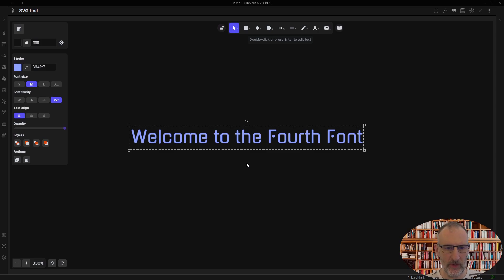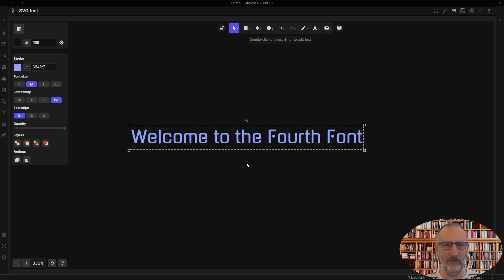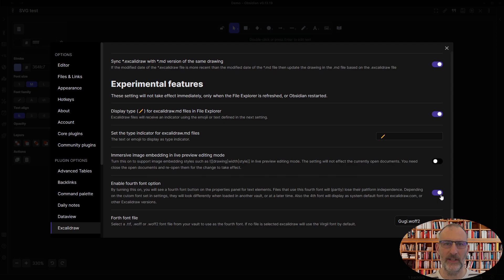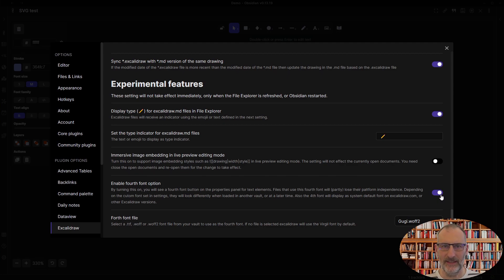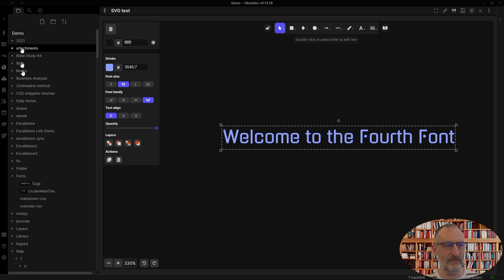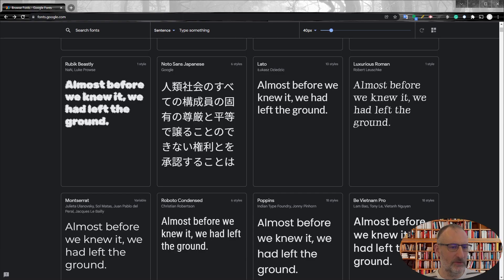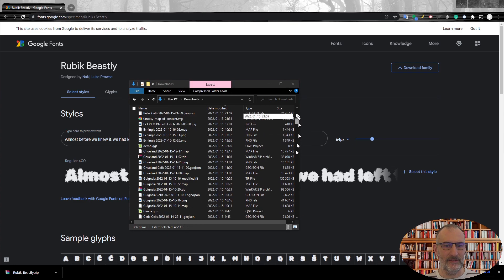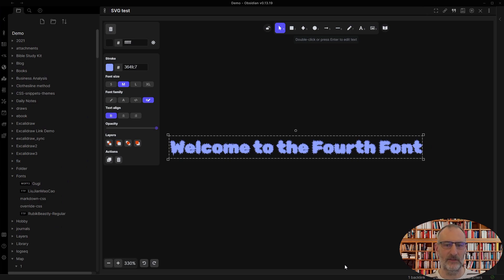Obsidian Excalidraw 1.5.17 - Forth Font for Text Elements